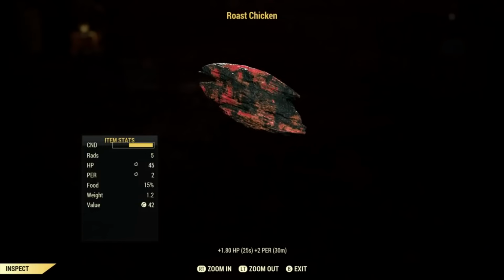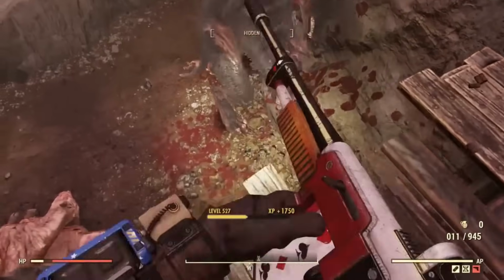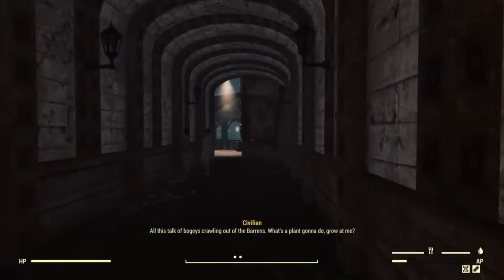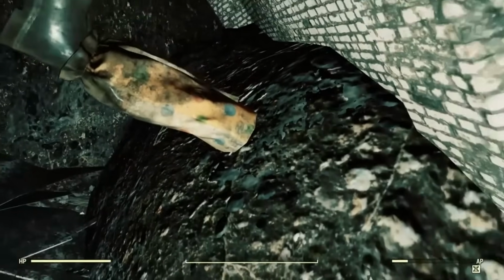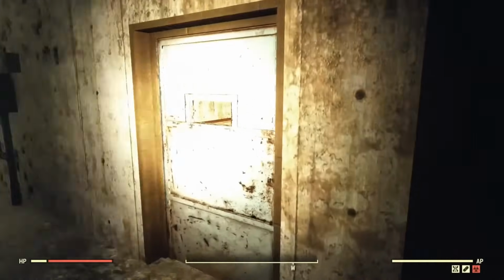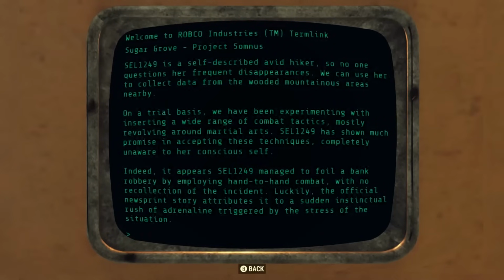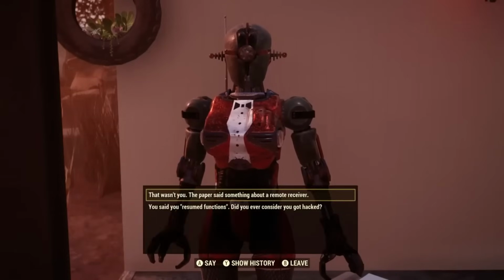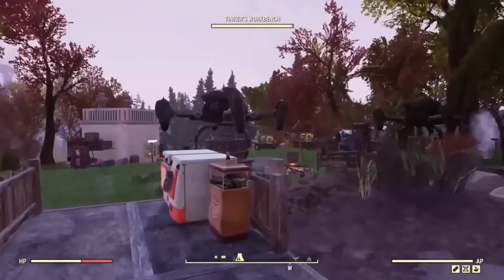Top 10 Fallout 76 Secrets Most Players HAVE NEVER DISCOVERED!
10 Fallout 76 secrets Bethesda added that you probably never knew! These are some of the most unknown secrets in my opinion that I think players don't know about.

0:00 Introduction
0:46 1st) Lightning Can Strike Chickens to Create Roast Chicken (Secret Food Buff)
3:39 2nd) A Lightning Strike Can Unlock This Specific Supply Drop and Hidden Lore Over This Feature
5:50 3rd) Lightning Strike Can Summon This Secret Boss Fight Encounter
9:30 4th - 6th) Scary Secret Clowns You Can Trigger by Interacting with Specific Items in Atlantic City
19:30 7th - 9th) Secret Black Site Location, Hidden Keys You Need, and Secret Lore You Probably Never Knew
30:05 10th) How to Complete Ally Adelaide's Secret Quest to Romance Her
40:29 Conclusion